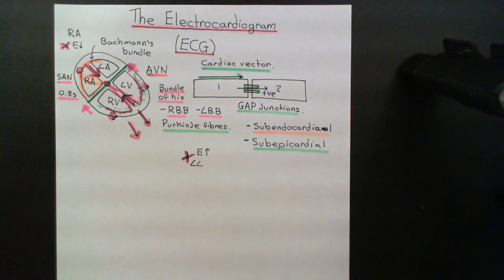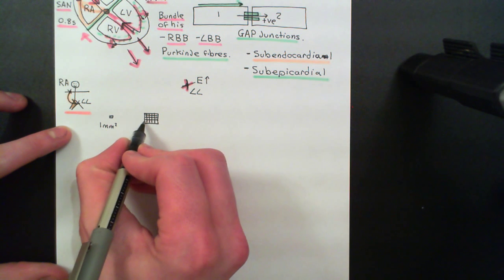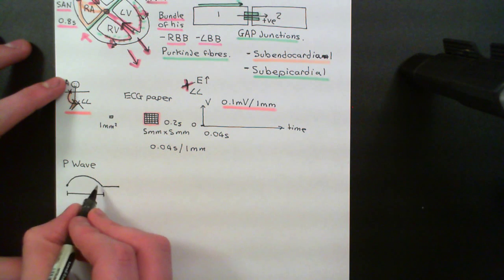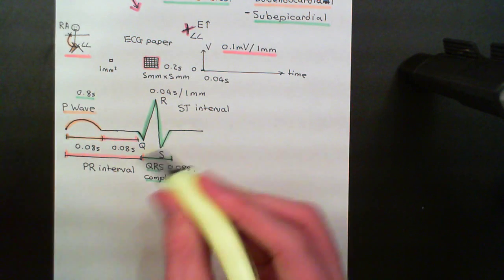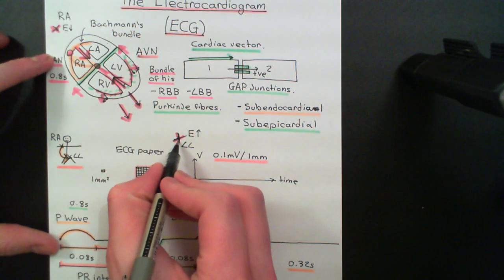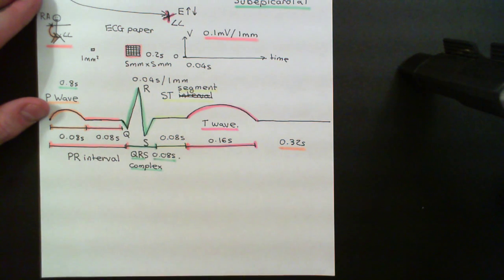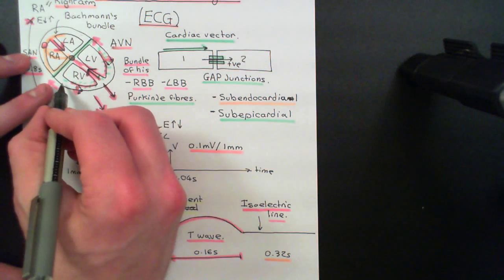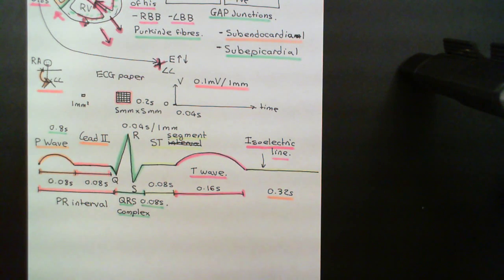The Electrocardiogram (ECG) Part 2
In this video we discuss the electrocardiogram (ECG). We start with an overview of the propagation of the electrical signal through the heart. Then we discuss how this gives rise to the familiar ECG pattern with its various waves. Finally we discuss the 12 lead ECG which is used for clinical diagnosis. This video ideally should be watched after the video on the Cardiac Cycle and Cardiac Electrophysiology.